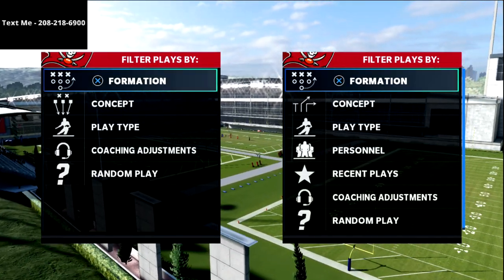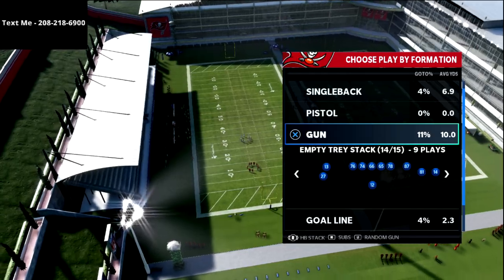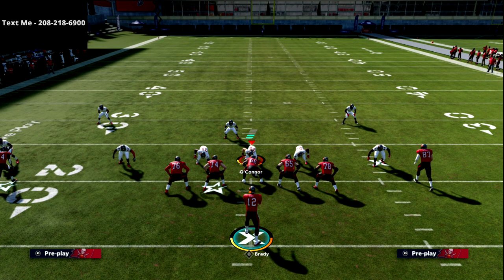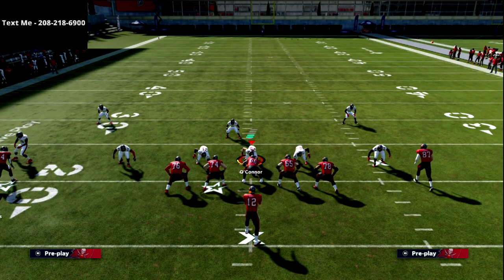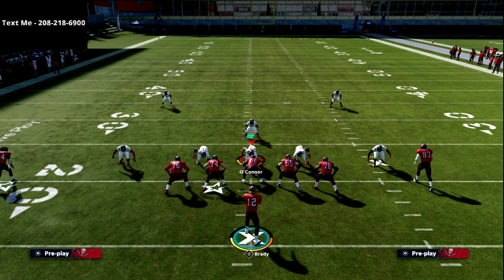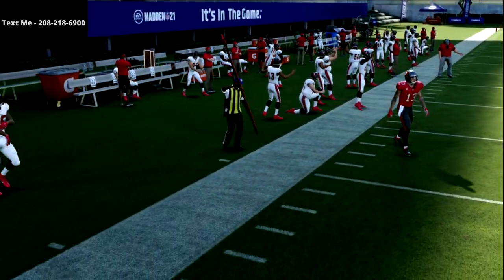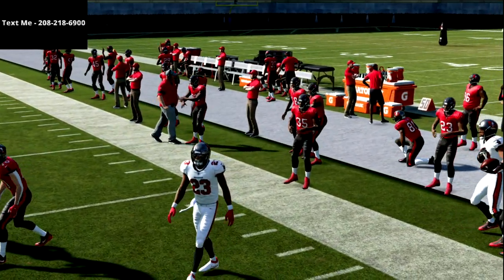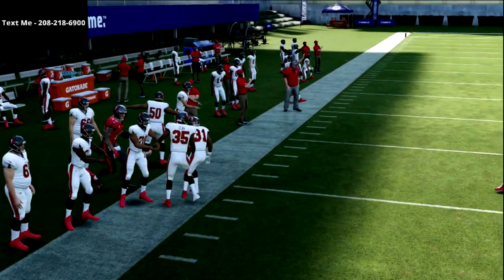Madden 22 Training Camp| Add This Route Combo To Your Offense Before Madden 22 Comes Out